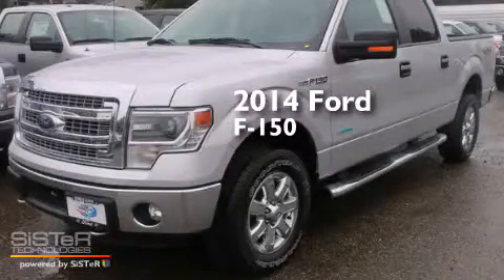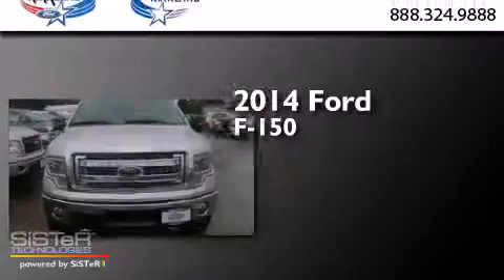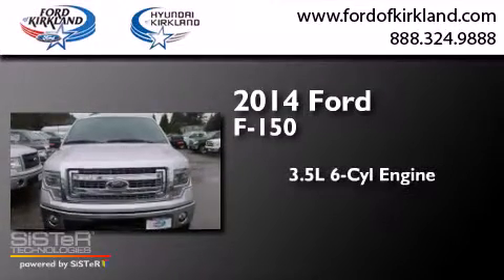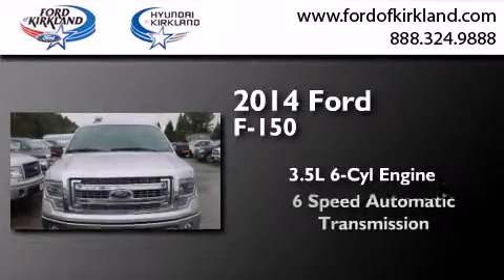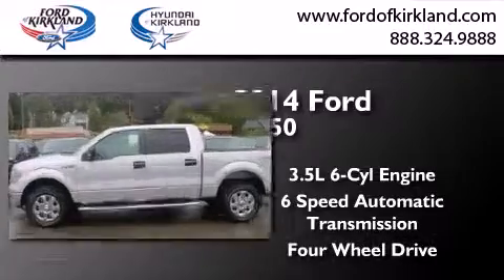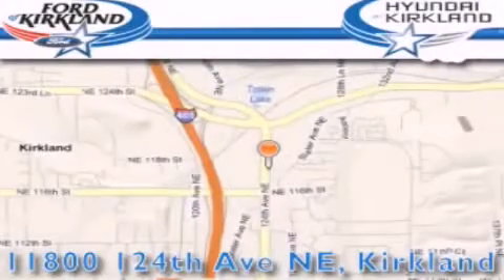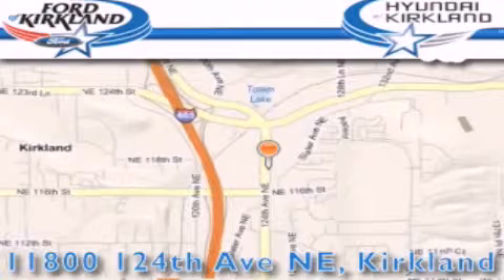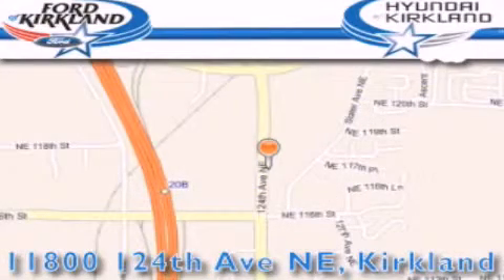2014 Ford F-150 Kirkland WA 98034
We have been honored to serve the Kirkland WA area , we promise that your experience at our dealership will exceed your expectations ! Year : 2014 Make : Ford Model : F-150 Engine : 3.5L V6 Trans . : 6 Spd Automatic Exterior : Ingot Silver Metallic Miles : 1 Interior : Steel Gray Stock : C51456 Ford and Hyundai of Kirkland 124th Ave NE Kirkland , WA 98034